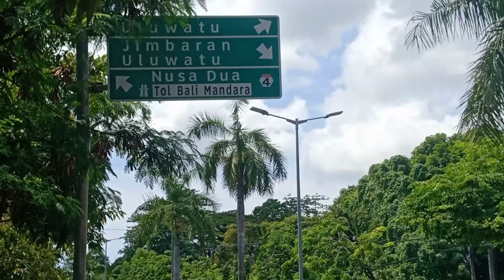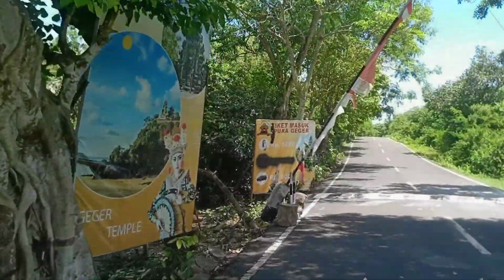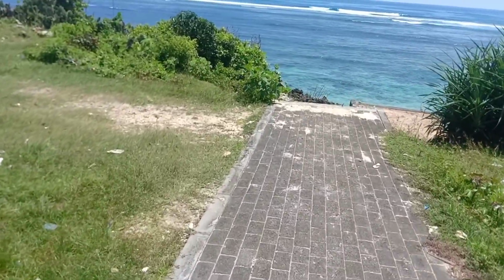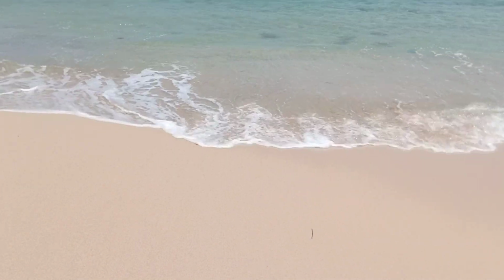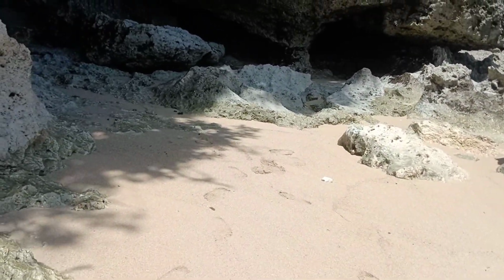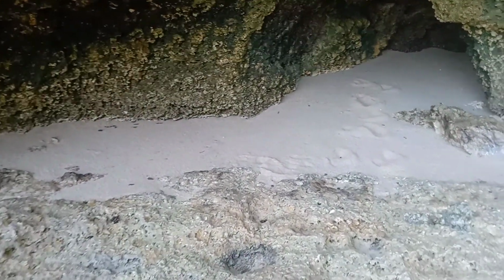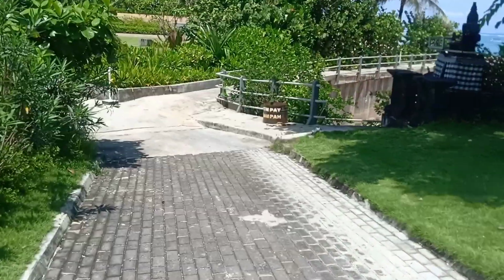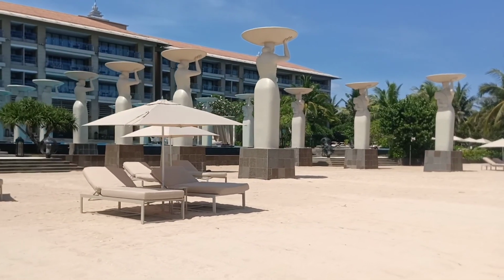GEGER BEACH NUSA DUA BALI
GEGER beach Bali located in Nusa dua one of which is a white sand beach. Therefore, if you are currently planning a vacation with children or honeymoon, and you want to visit a white sand beach in Bali, which is good good for swimming for children, suitable for honeymoon, and less crowded then geger beach Bali in Nusa dua must be listed on your holiday itenerary in Bali.

Location : Nusa Dua (behind Mulia Hotel).
Price for ticket  Rp5000